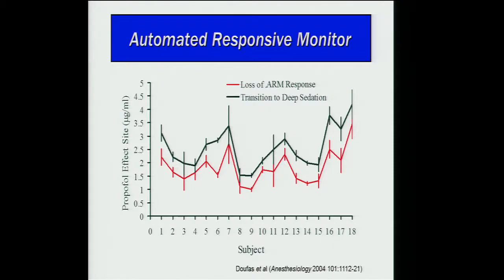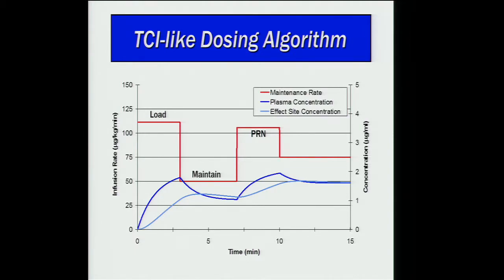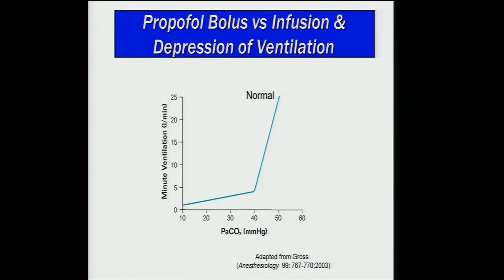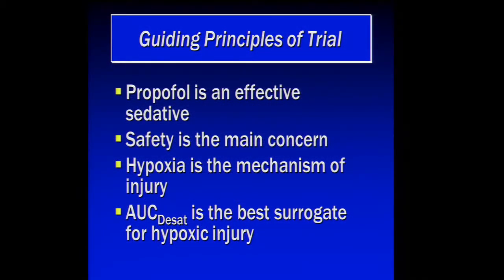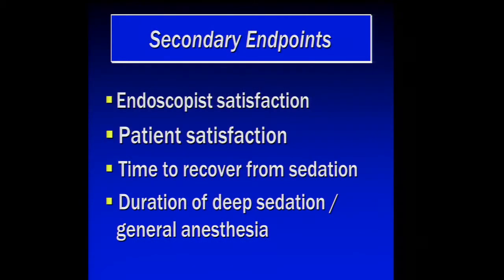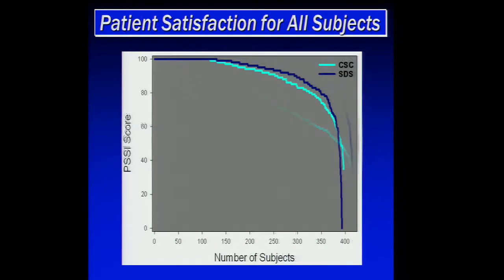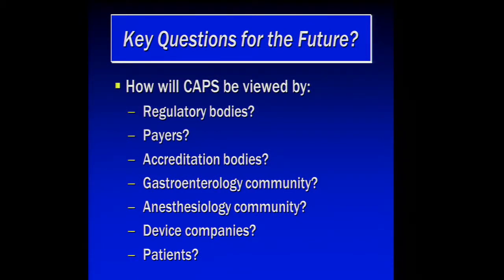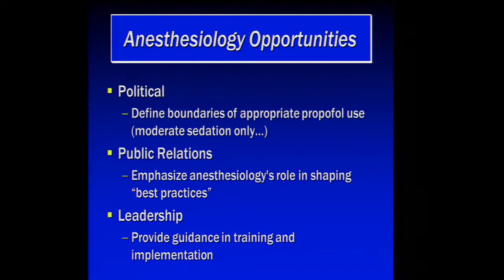An Introduction to Computer-Assisted Personalized Sedation (CAPS) by Talmage Egan (Part 2)